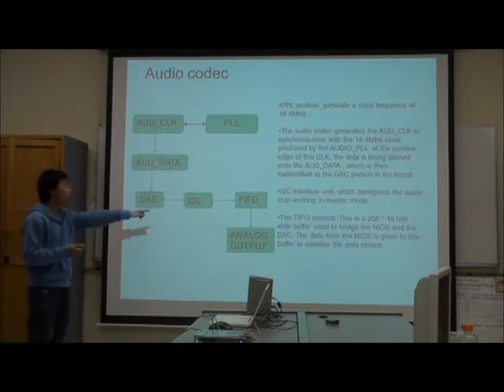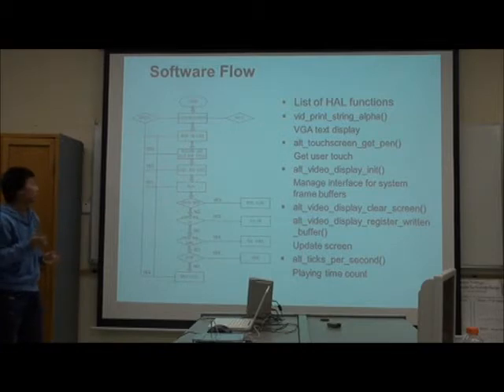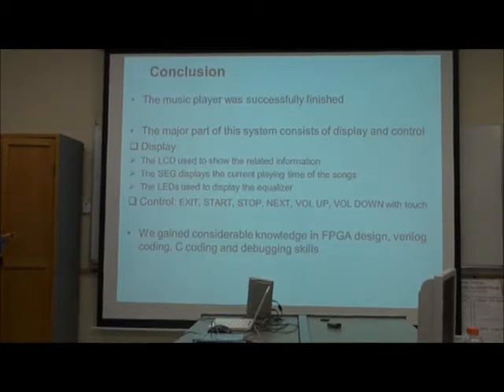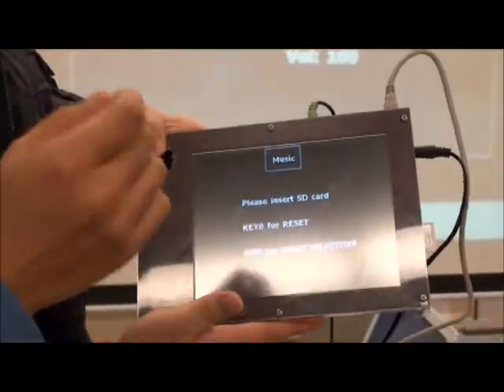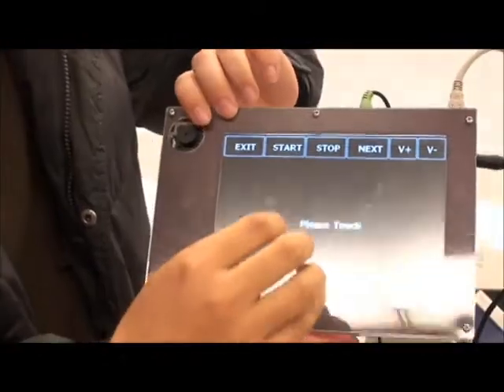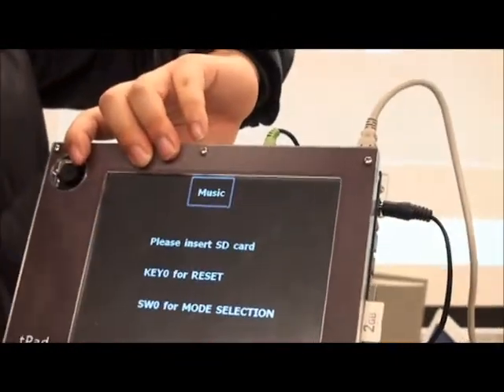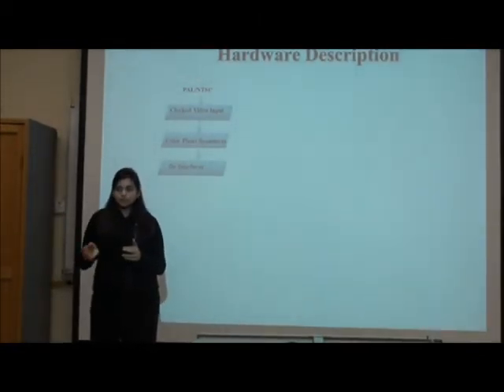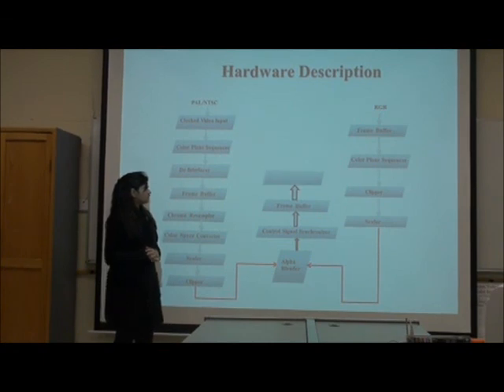embedded system part5